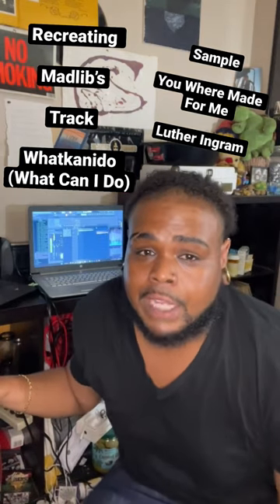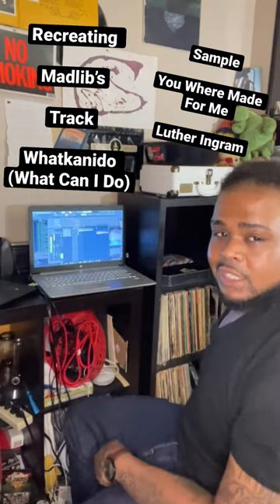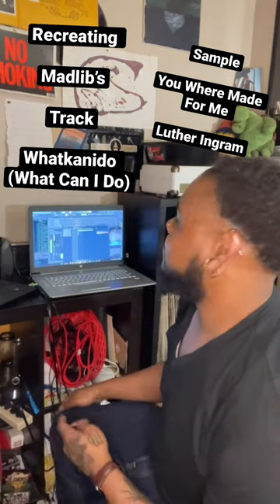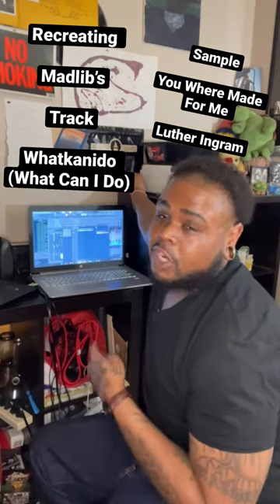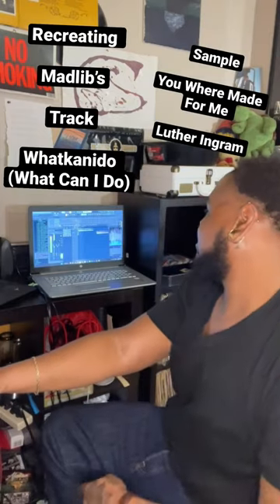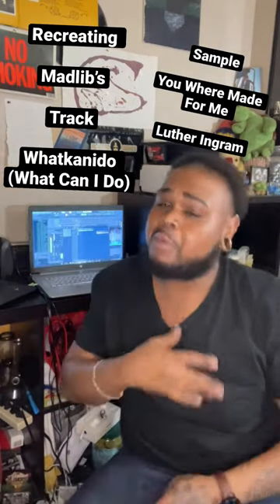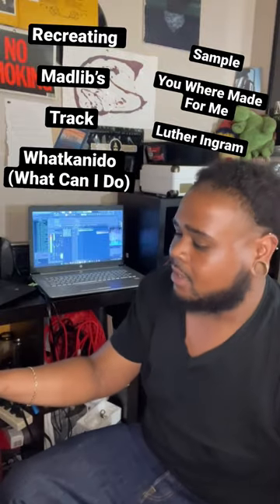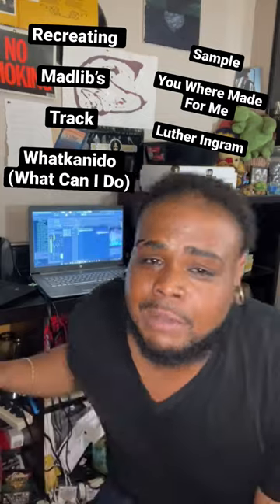Recreating Madlib’s Whatkanido Beat Konducta rhythm roulette mass appeal style type beat fl studios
Scavenged Records presents Shorts from our Artists

Silhou, Habilis, Hashim Jalal

Artwork: Khaalis Jalal
Writer/Producer: Khaalis Jalal, Habilis, Silhou
Engineer: Khaalis Jalal
Recorded at: Scavenged Records